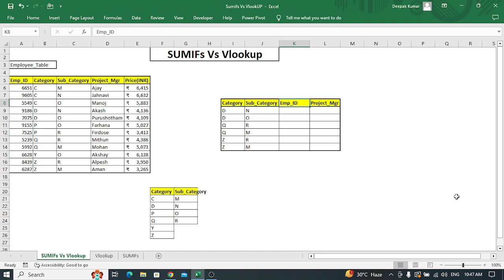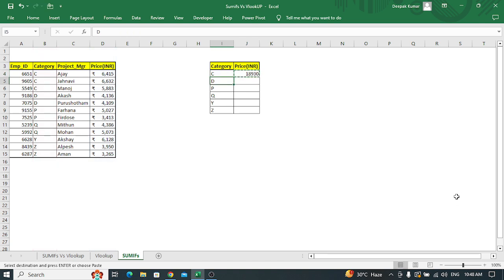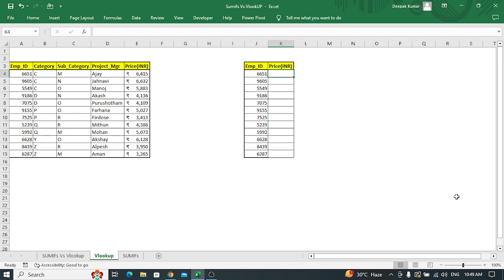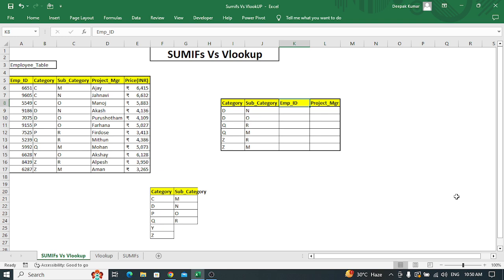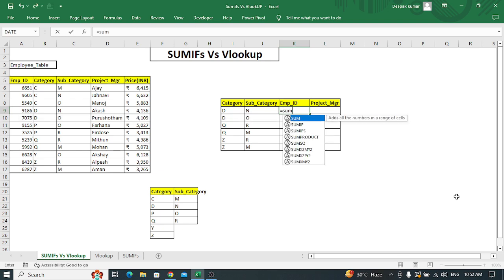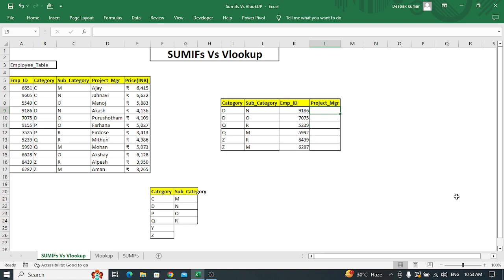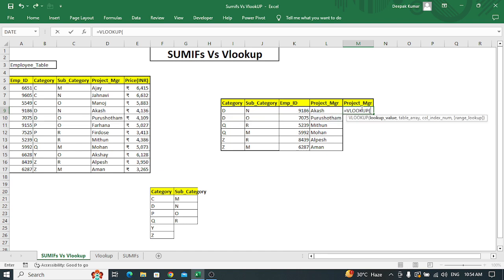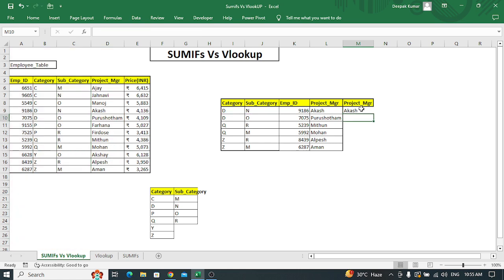Compare SUMIFs Vs Vlookup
With years of practical experience, I aim to help you master Excel, boost your productivity, and ace job interviews. I also offer affordable training courses tailored to give you the skills and confidence needed to succeed in the professional world.
For More Details please drop an email